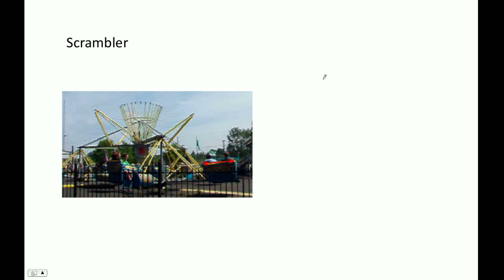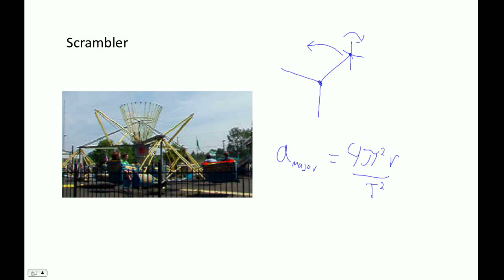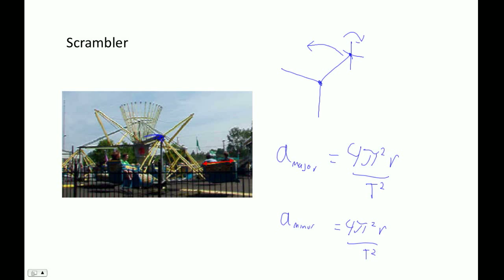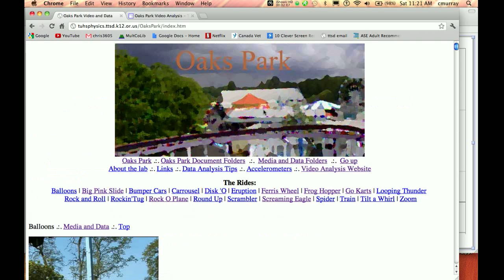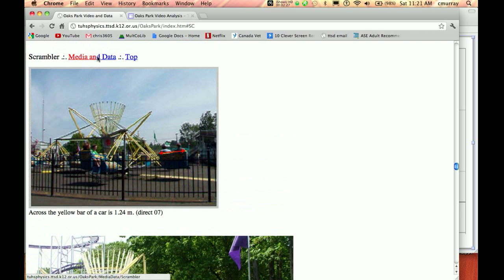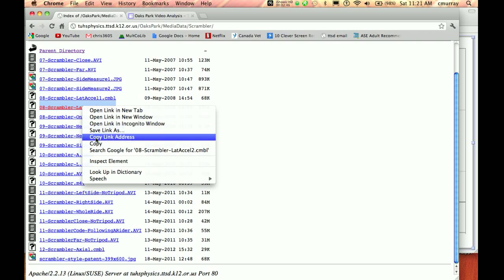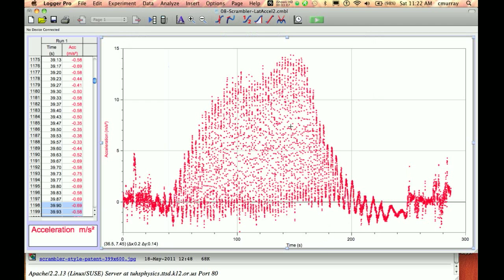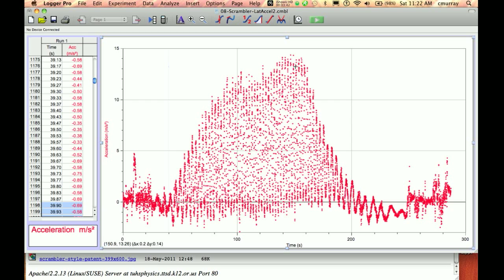HTPOP Ideas for the Scrambler